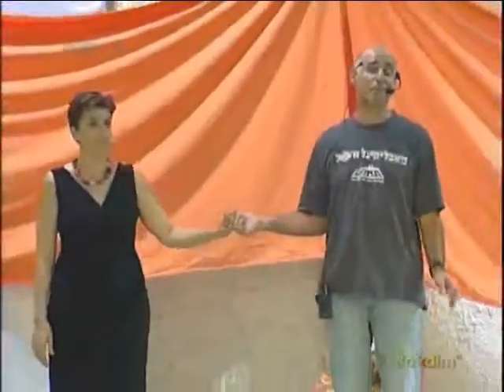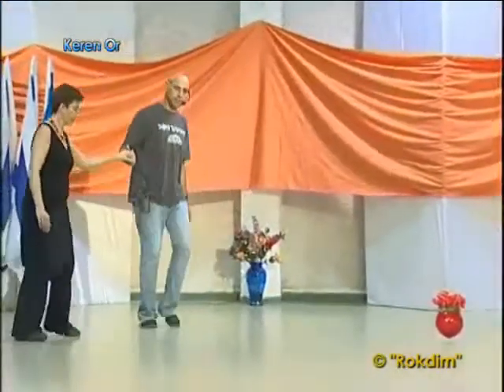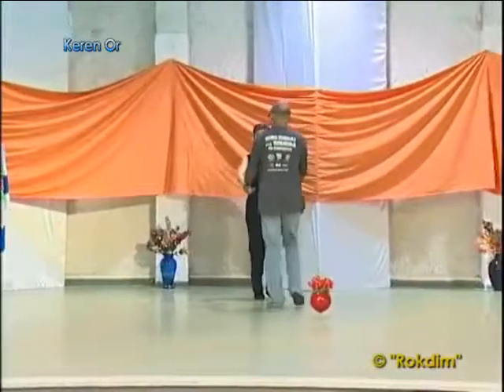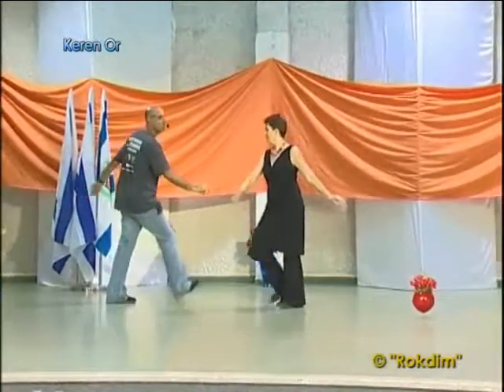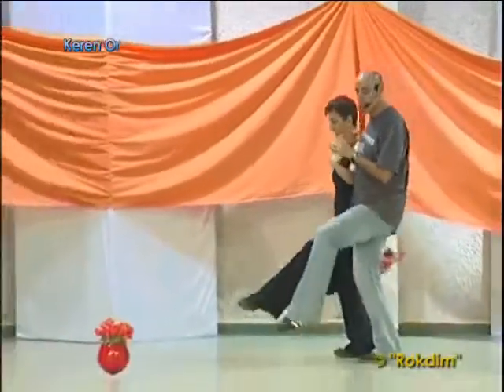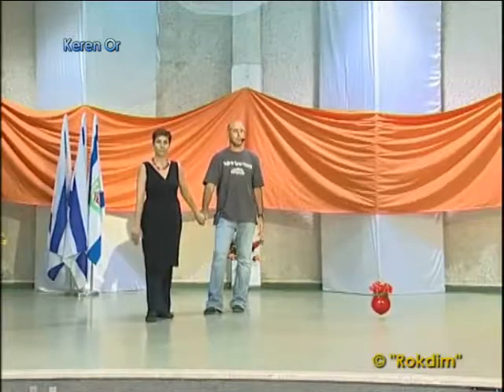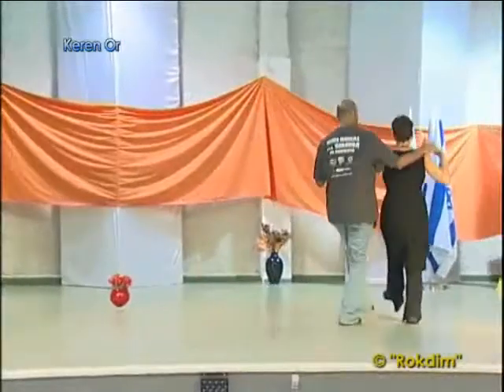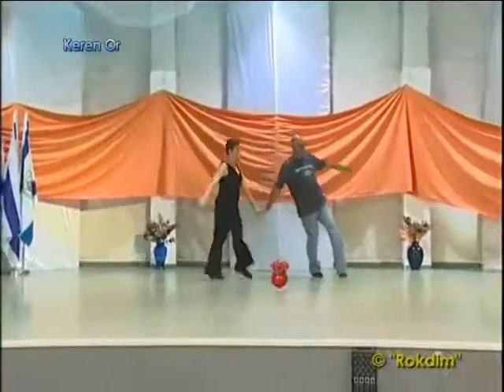Keren Or - Dance | קרן אור - ריקוד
שם השיר: קרן אור חמה
שם הריקוד: קרן אור
שנת חיבור: 1982
צורה: זוגות
כוריאוגרפים: דני דסה
מבצעים: אביאני שרה
מלחינים: רבינוביץ שלמה
תמלילנים: קאסום
חברות: לא ידוע

לכל המידע על הריקוד ולעוד אלפי ריקודים בקרו אותנו באתר רוקדים

Song Name: קרן אור חמה
Dance Name: Keren Or
Creation Year: 1982
Shape: Couples
Choreographers: Danni Dasa
Performers: Aviani Sara
Composers: rabinovitz Shlomo
Lyricists: Kasum
Companies: Not Exist

For more information about the dance and thousands of other dances, visit us at Rokdim website